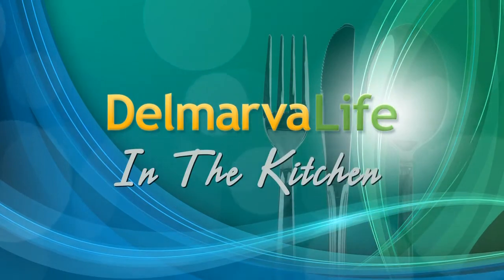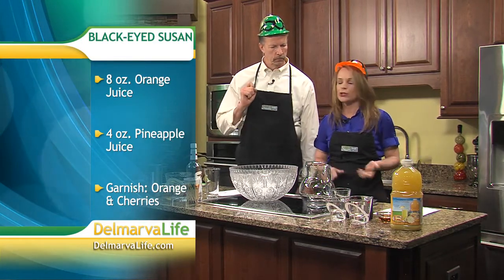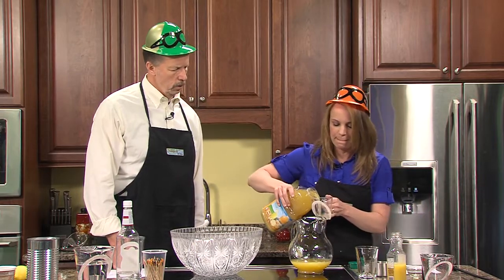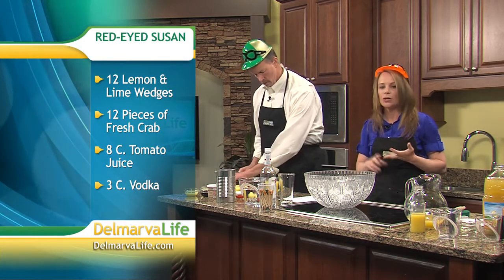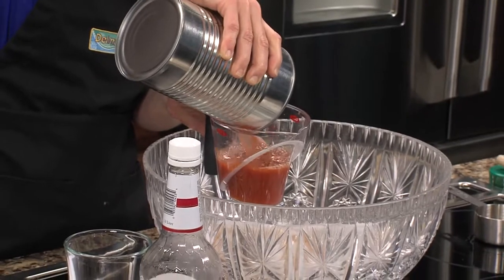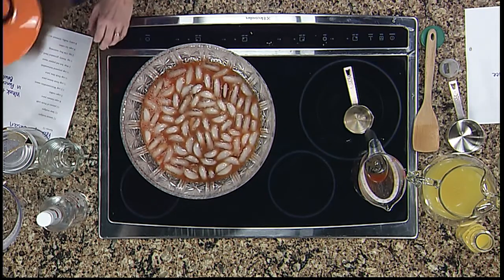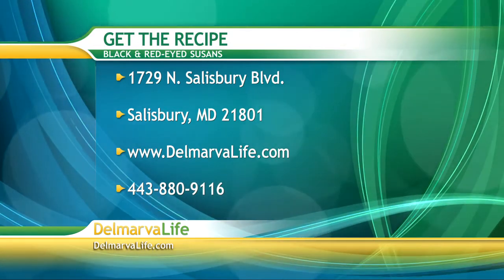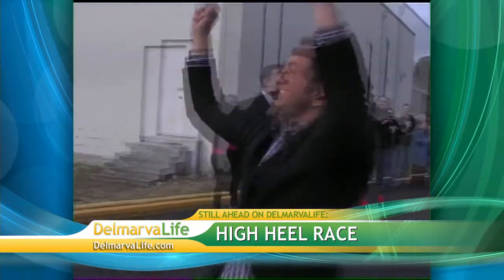Monday, April 15th, Segment 6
Preakness Drinks